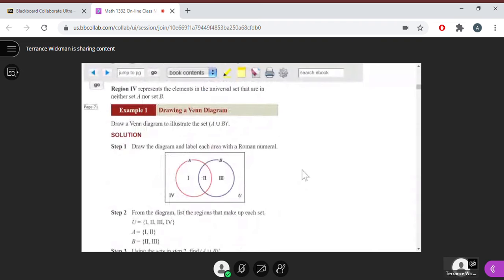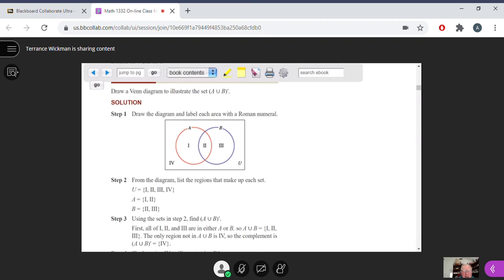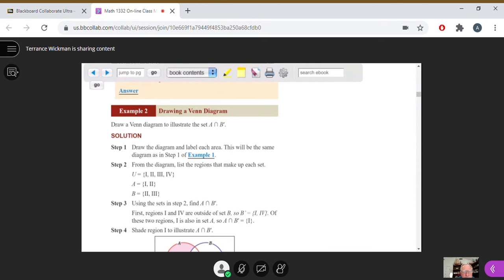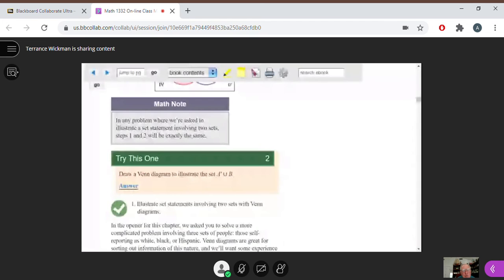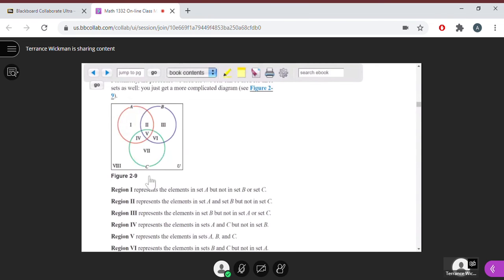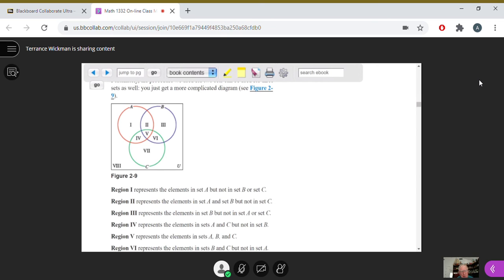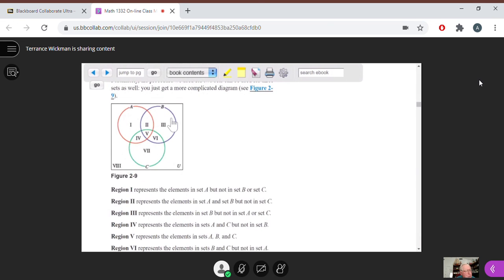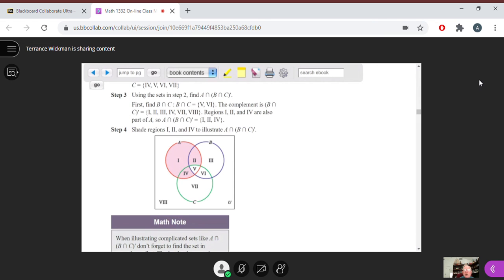Math 1332 On line Class Meeting 8/31/2020